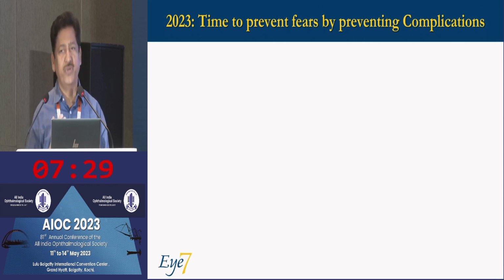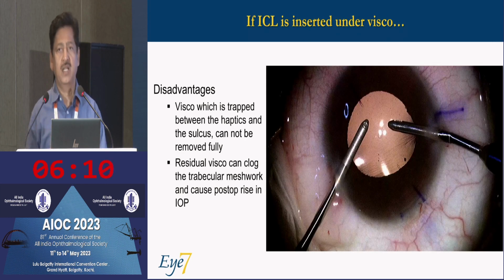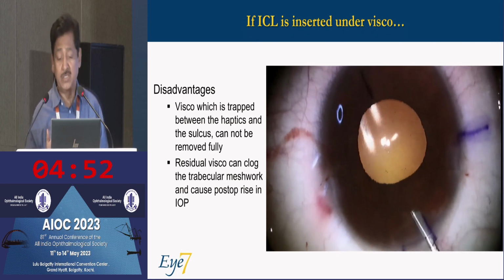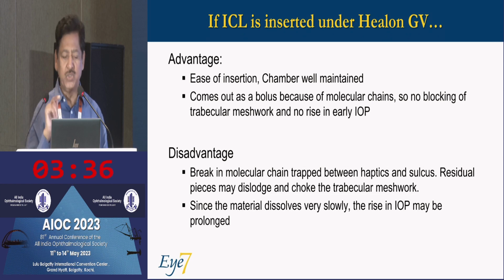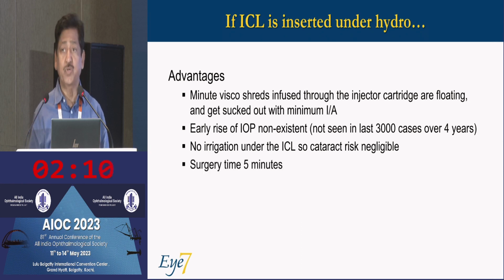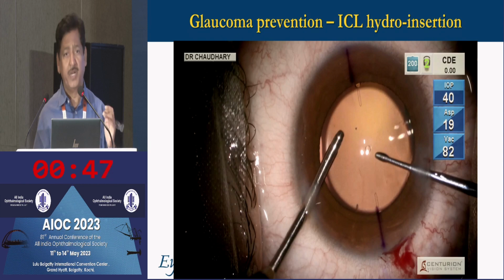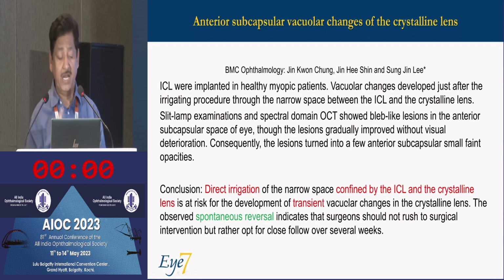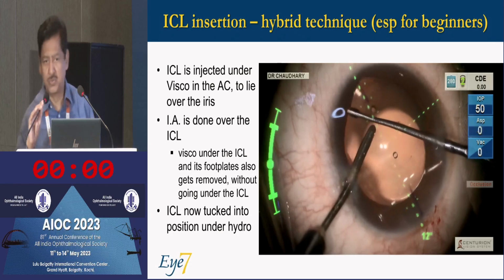AIOC 2023 GP56 topic Dr Sanjay Chaudhary Perfecting Phakic IOL’s in 2023